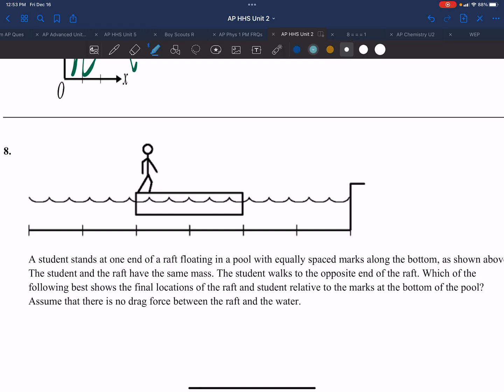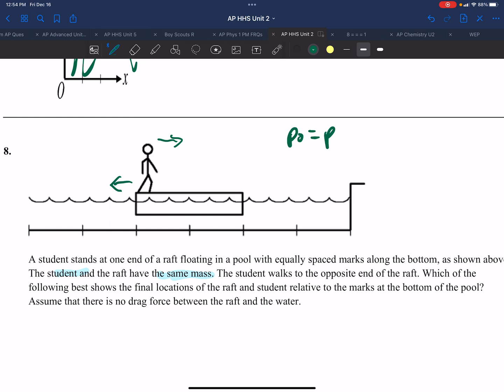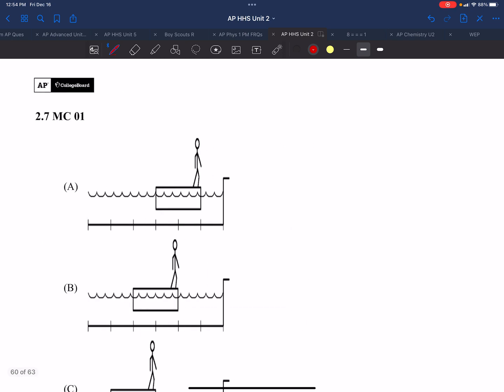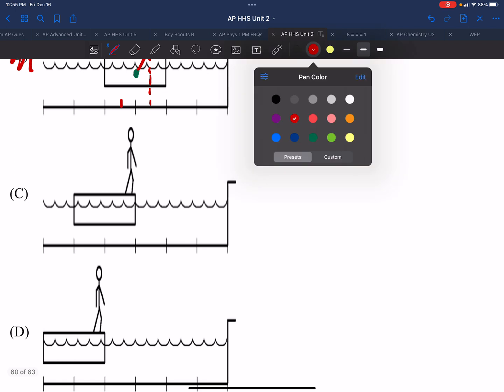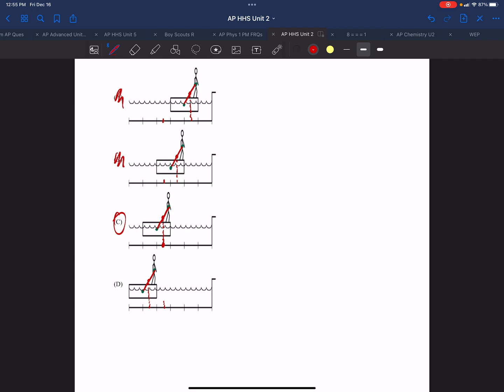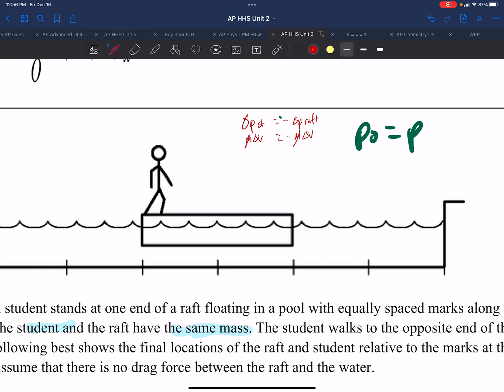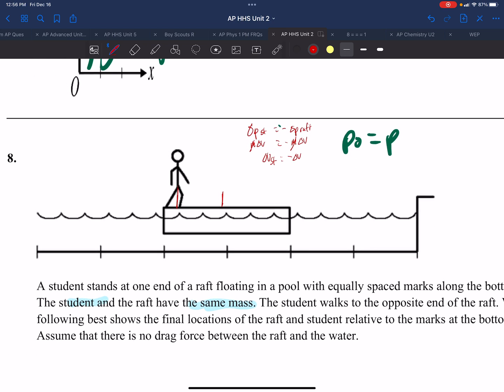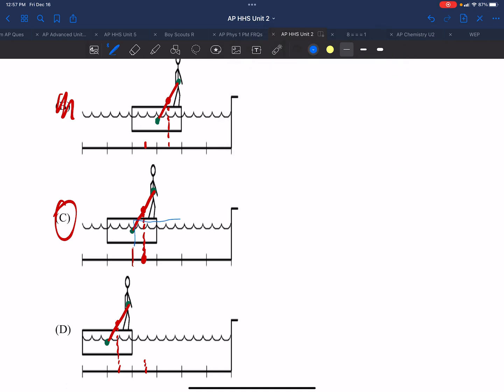2 7 08